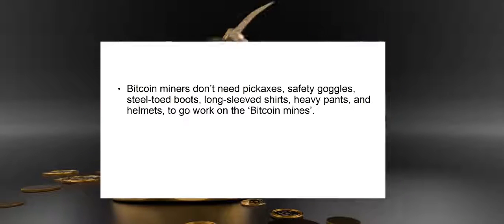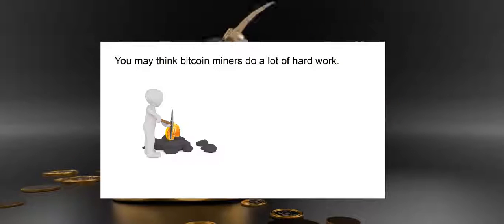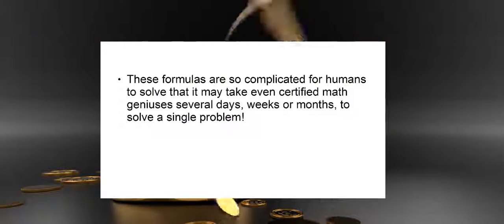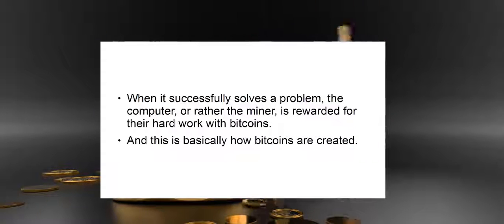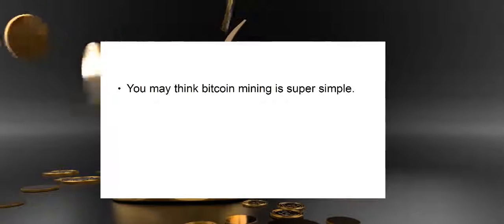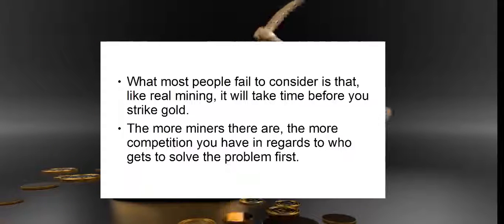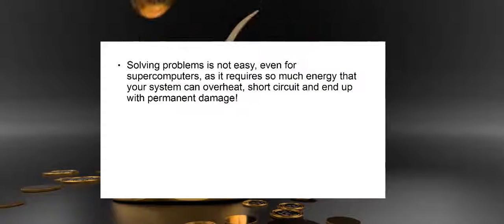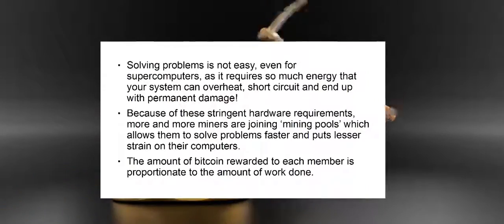Bitcoin Mining Explained Simply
See my recommended resource for the best in Bitcoin and Cryptocurrency education

In this video you'll see bitcoin mining explained simply, so it's easy for everyone to understand.